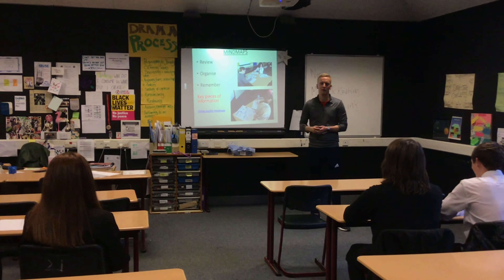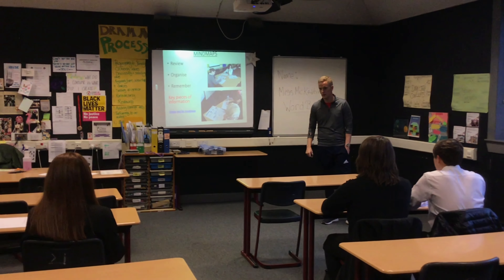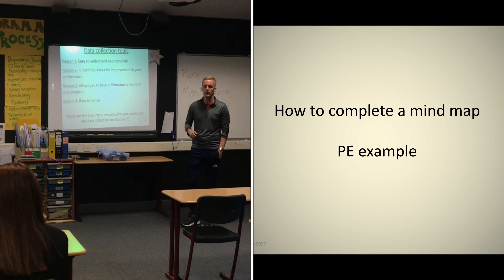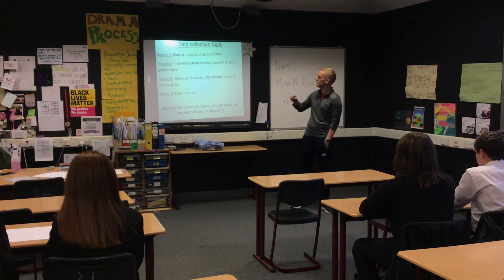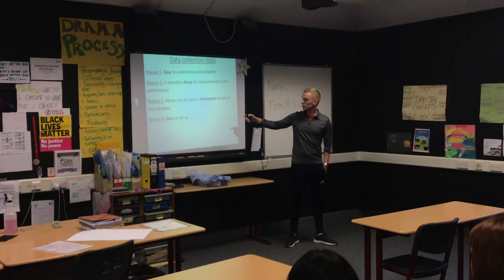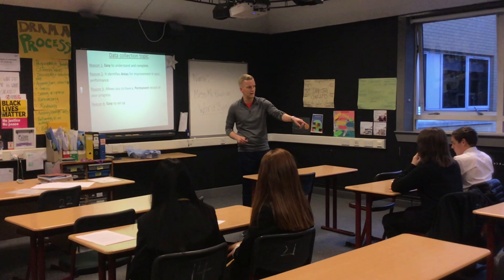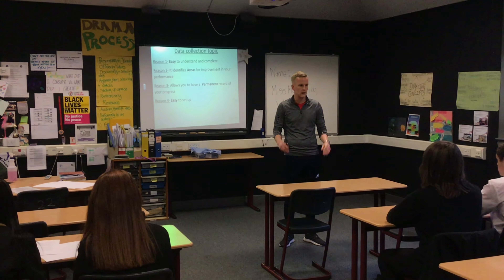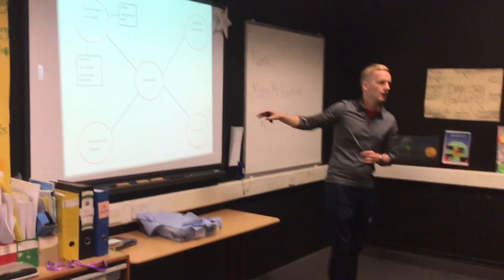How to use mind maps when studying.